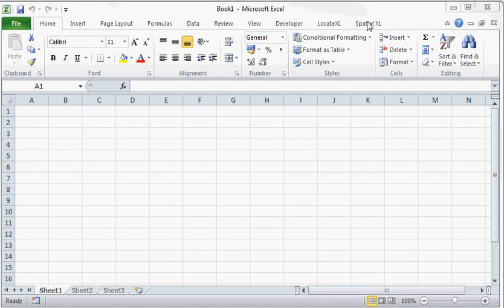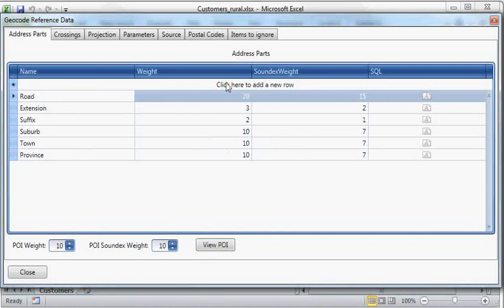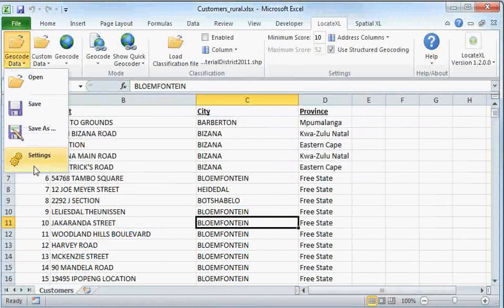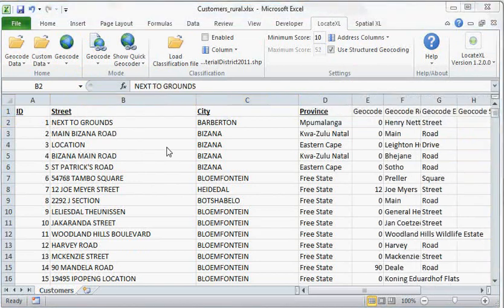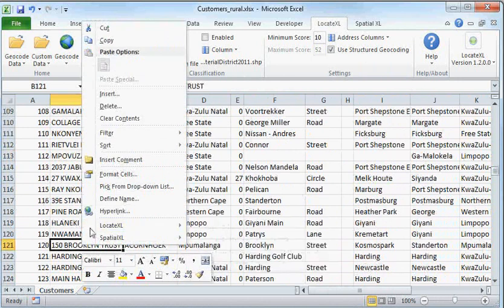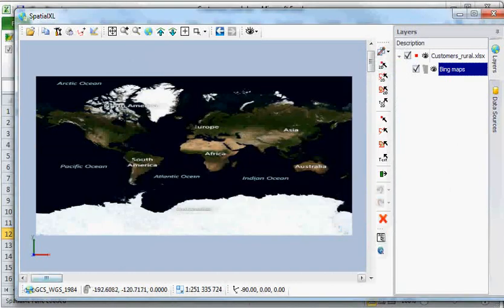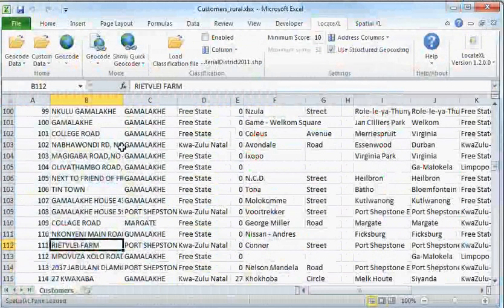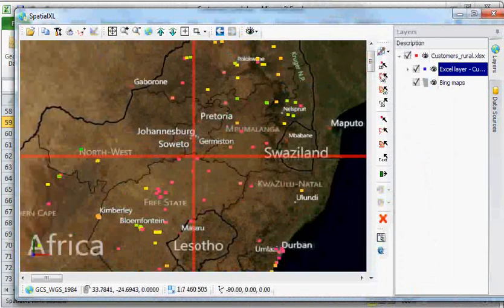LocateXL: Geocode town centric addresses in Excel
This demo is to show how to batch geocode rows in an Excel Spreadsheet with data that has got correct town or city names, and not as good or missing or incorrect street names in South Africa.

LocateXL is a geocoding tool that works with a mapping add in to Excel to geocode addresses and place them inside Excel on a map.  Includes bulk geocoding, quick geocoding and reverse geocoding.  Currently available for South Africa and Africa data sets.